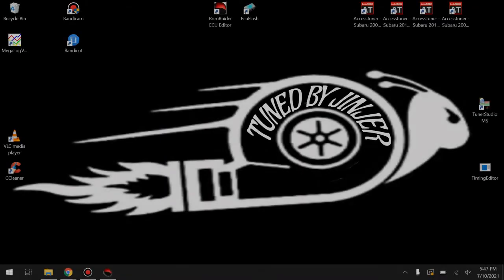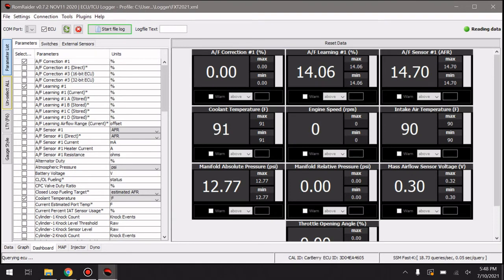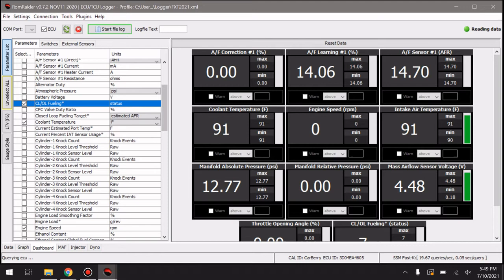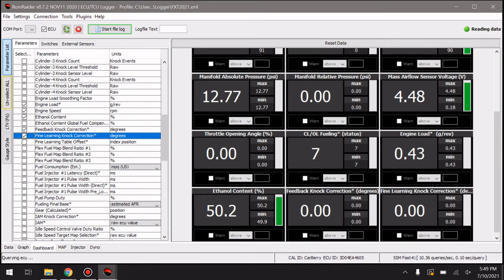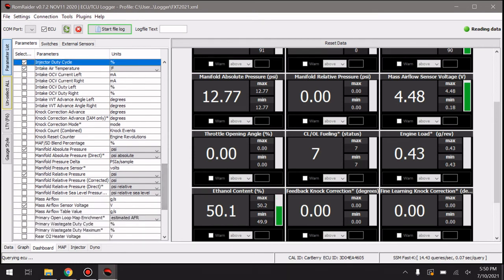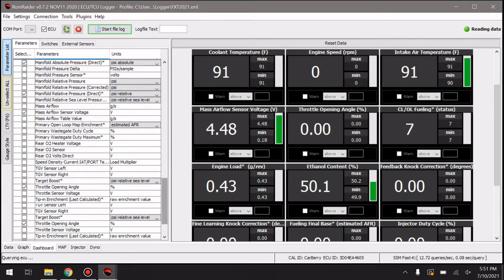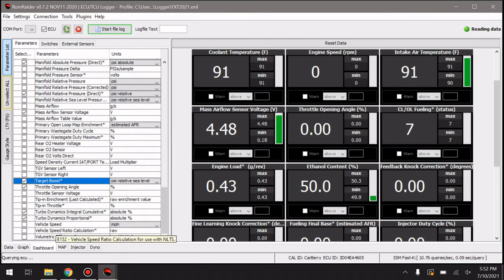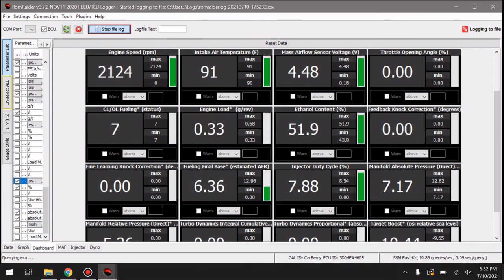How to setup Romraider Logger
How to use and log with Romraider Logger.